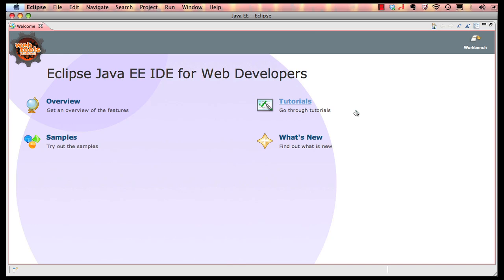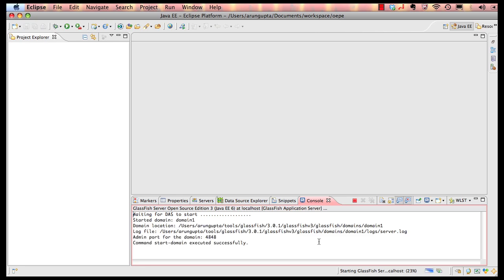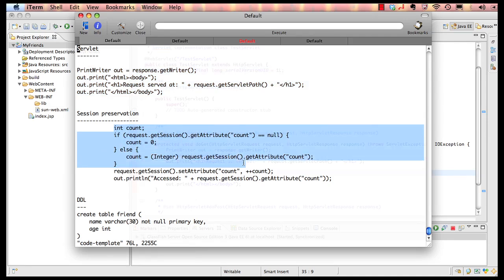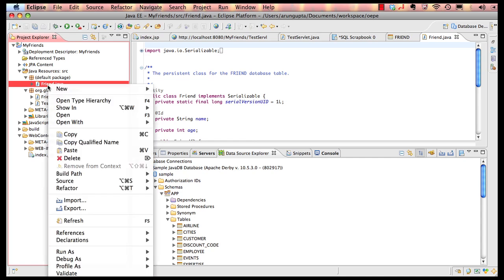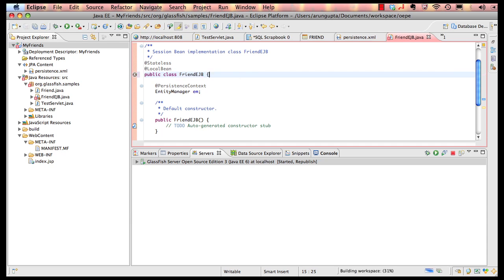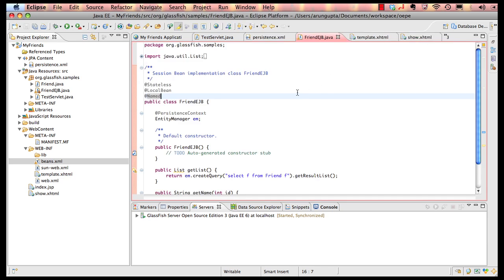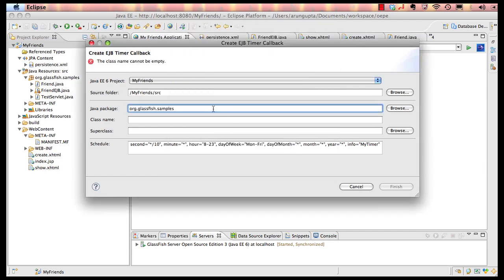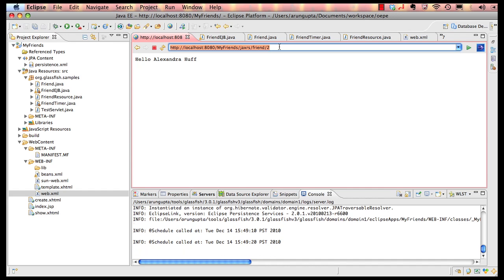Java EE 6 Development using GlassFish and Eclipse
Java EE 6 Development using GlassFish and Eclipse. The complete source code built in this project can be downloaded